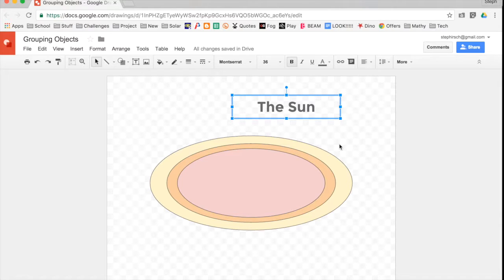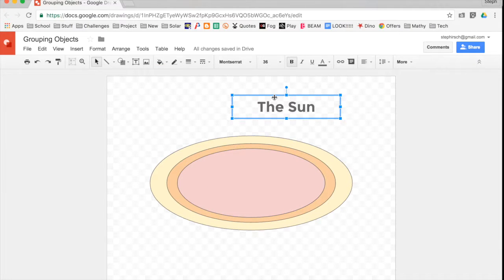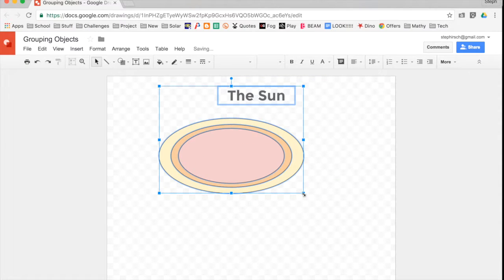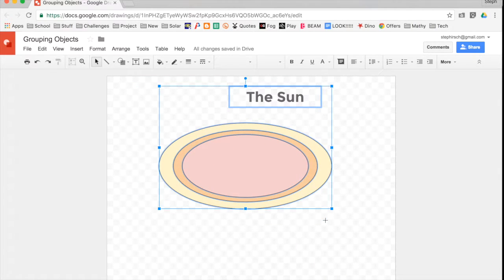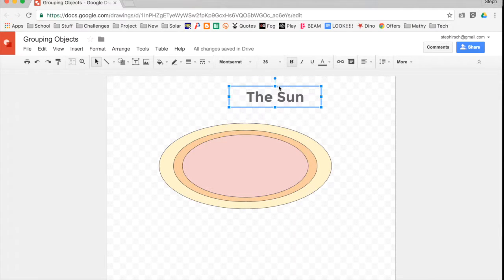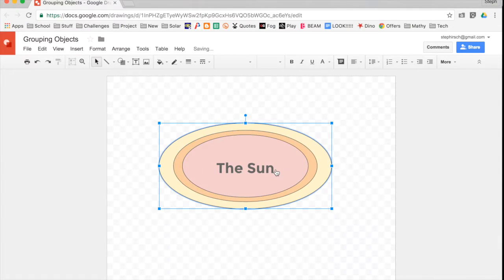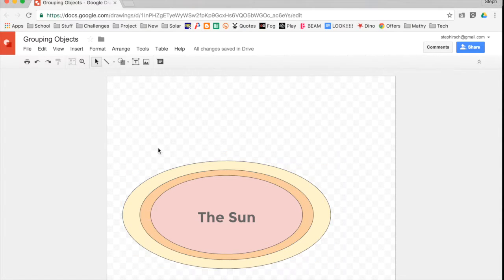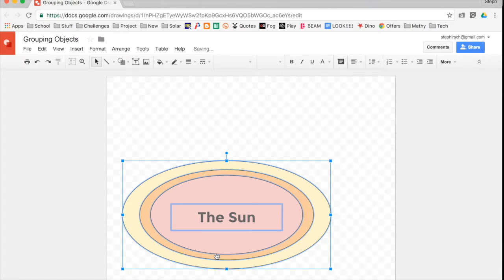Grouping Objects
This video shows how to group objects in Google Drawings and Google Slides.